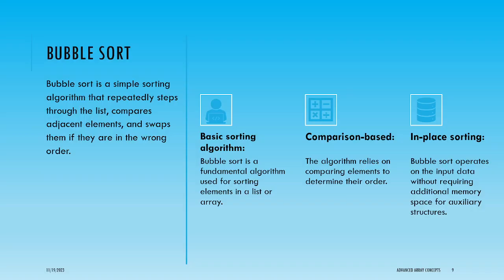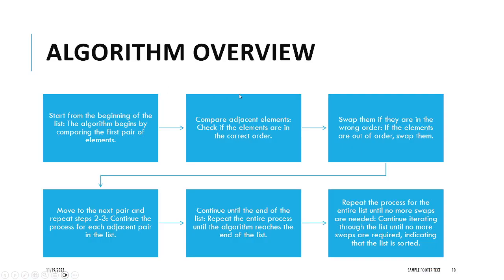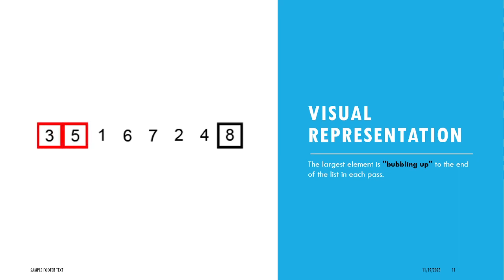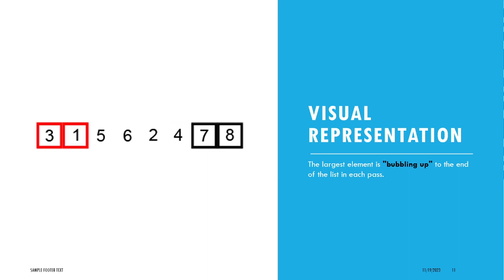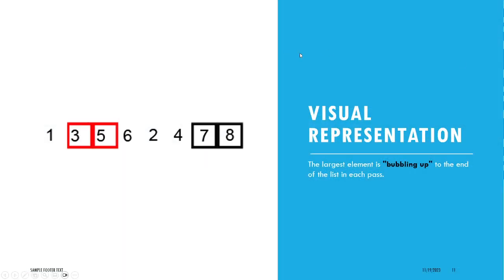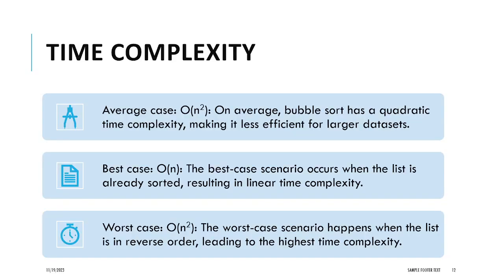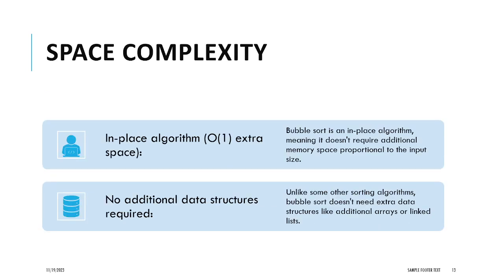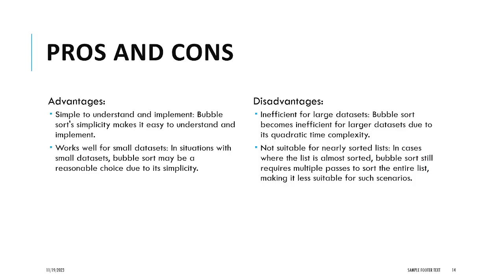Chapter9 2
Bubble Sort